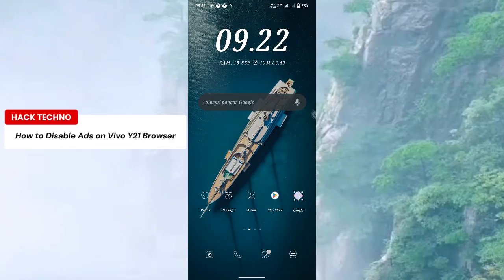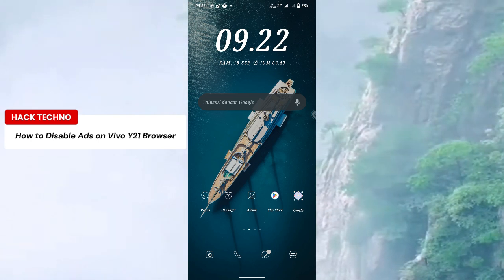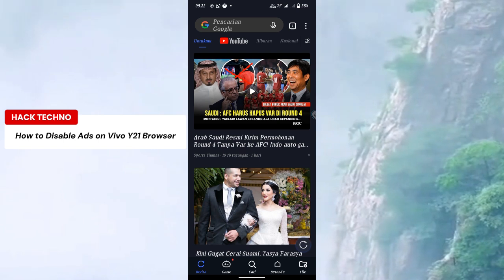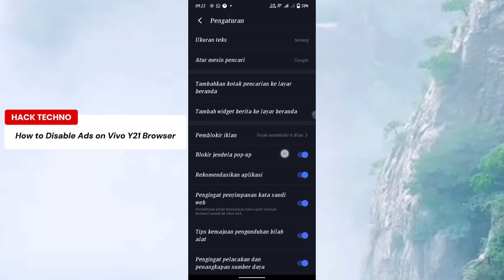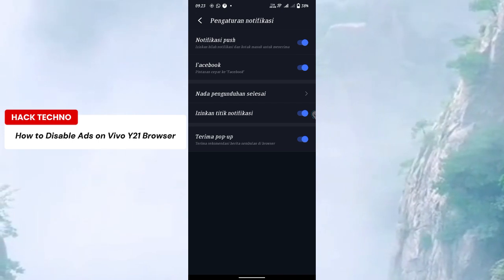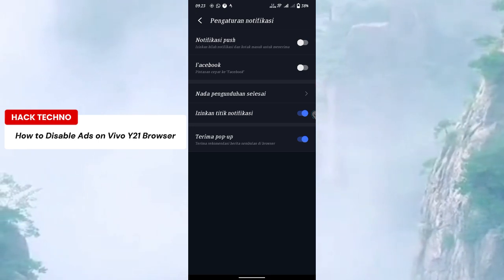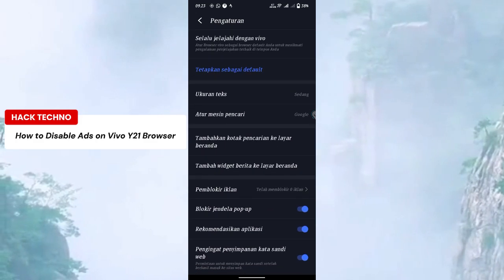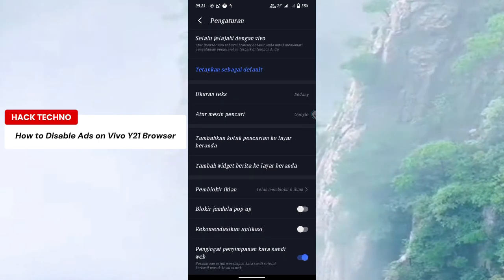HOW TO DISABLE ADS ON A VIVO Y21 BROWSER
📌 Deskripsi YouTube:
Learn how to disable ads on the Vivo Y21 browser easily. In this step-by-step tutorial, I’ll guide you to block annoying pop-up ads and enjoy smoother browsing. This trick will help you save data and improve your browsing experience on your Vivo smartphone.